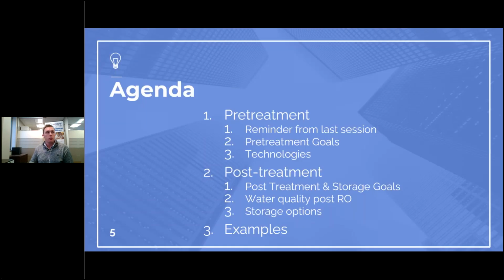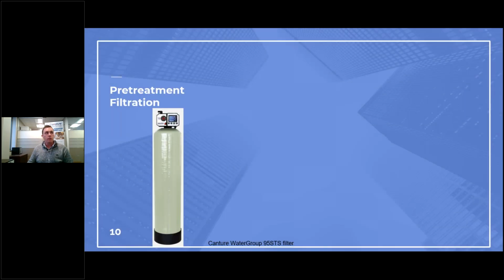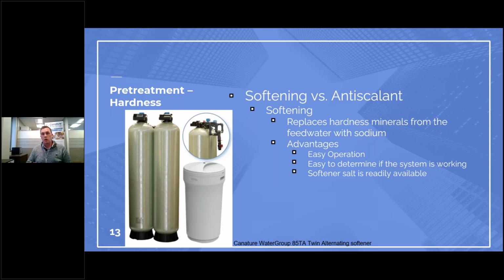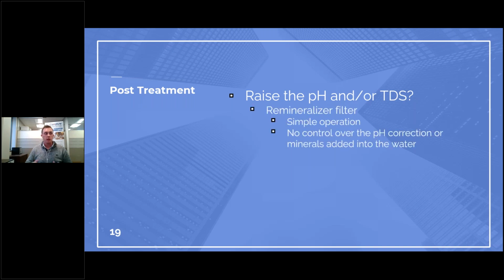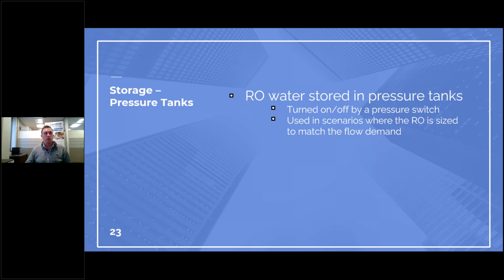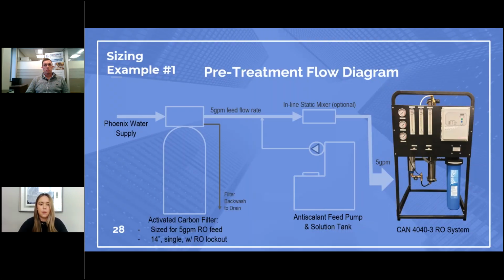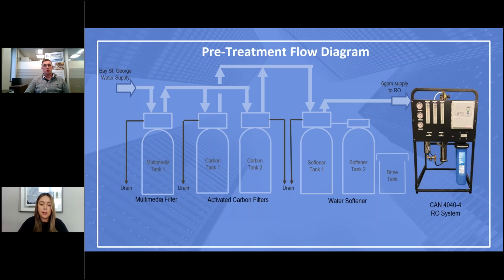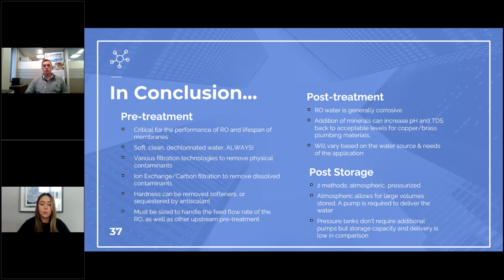Reverse Osmosis Pre & Post Water Treatment